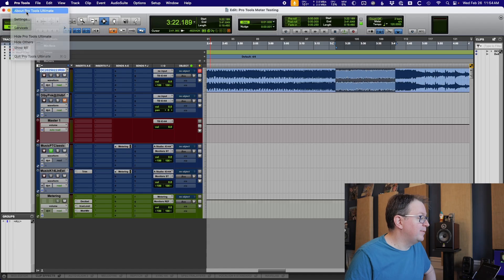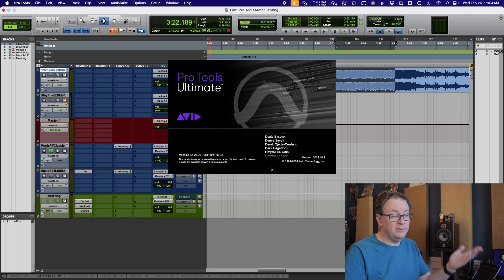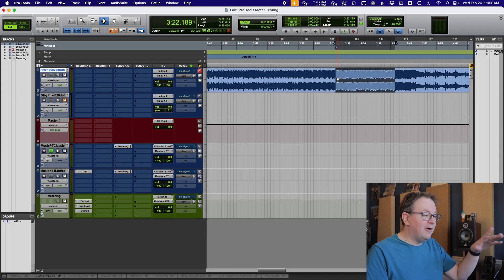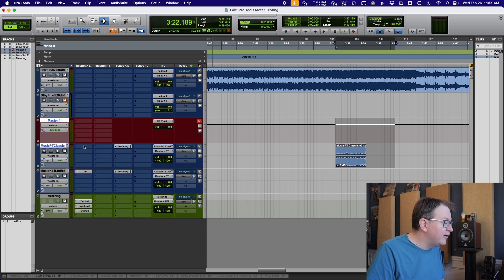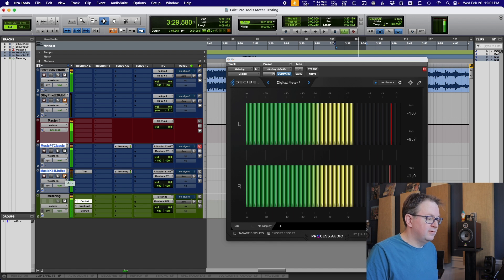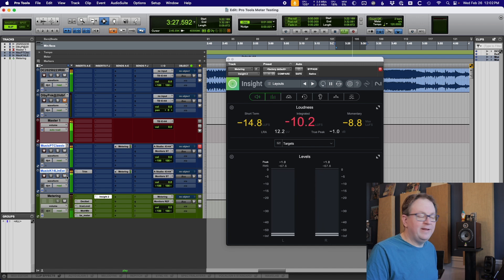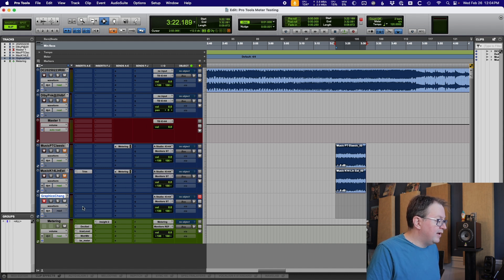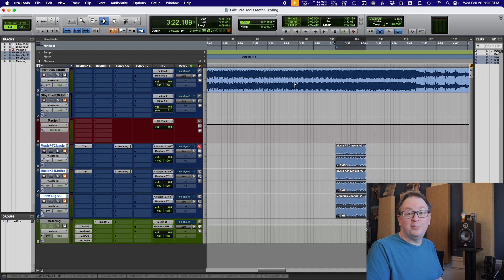Do Pro Tools Meters Affect the Sound?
Dolby Atmos Mixer Dave Stagl explores whether different meter types in Pro Tools affect the sound.

00:00 - Start
01:13 - Some Technical Things
02:23 - Why is testing this hard?
10:05 - Changing Graphics Settings for Testing